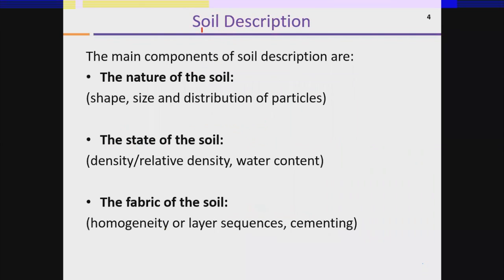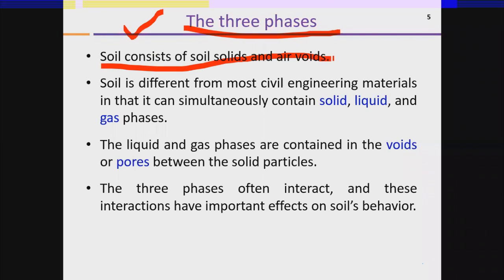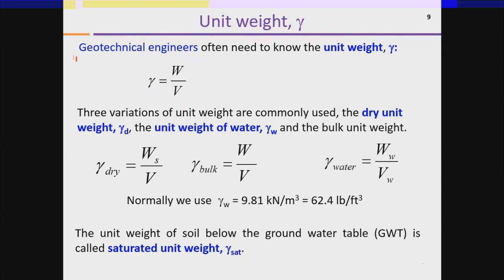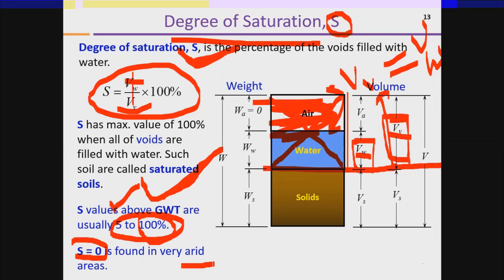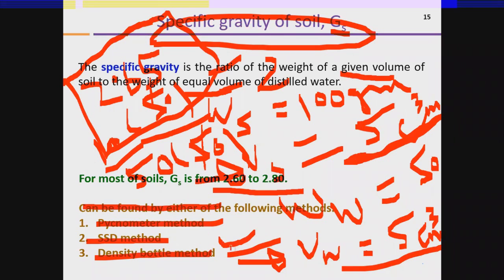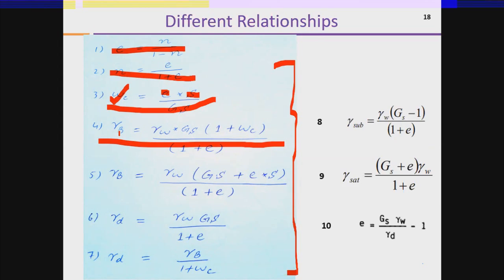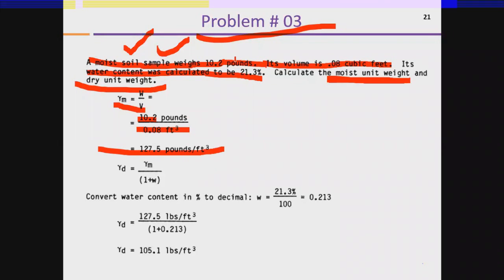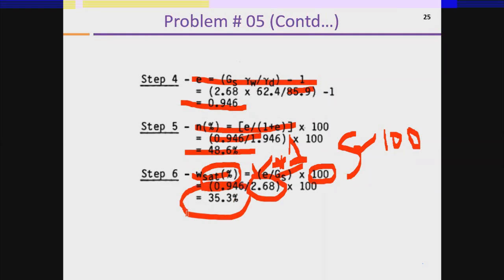Soil Mechanics || Lecture 05 || Weight & Volume Relationships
In this video you will be able to learn about the following.
1. Different parameters of Soil Description
2. The three phases of soil system
3. weight relationships and volume relationships
4. Numerical problems on the said topics